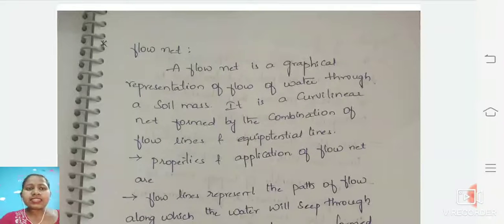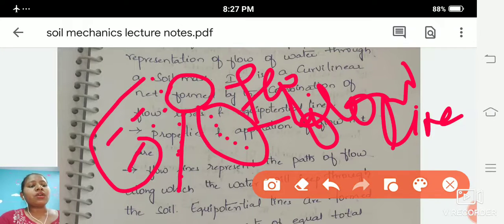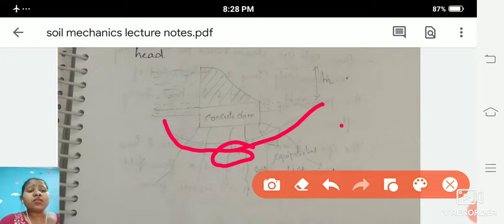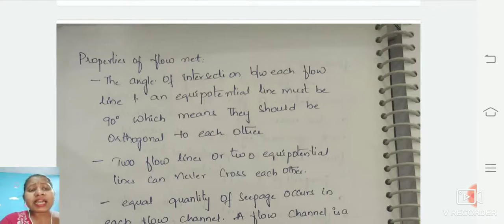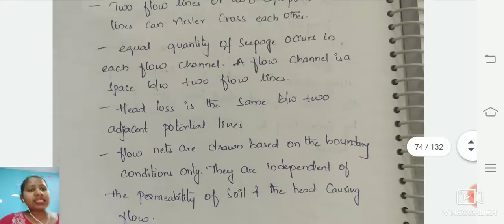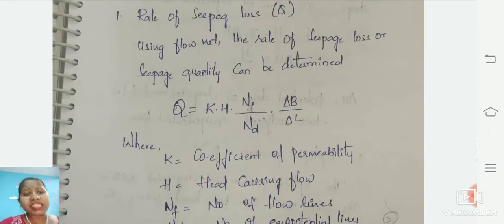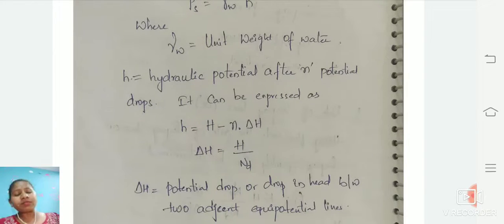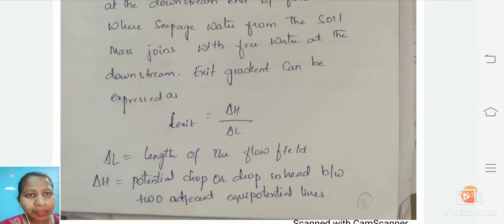Soil mechanics revision class 8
Flownets